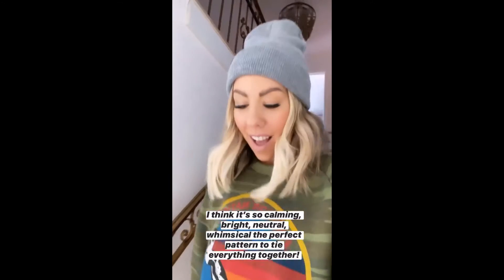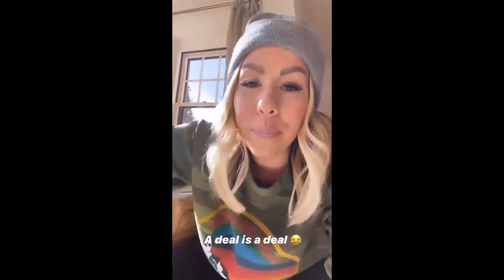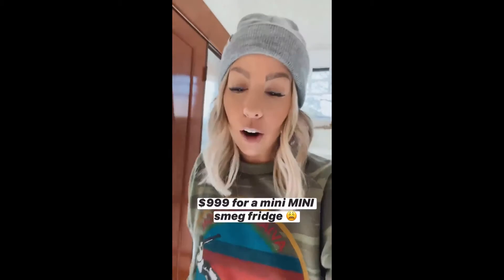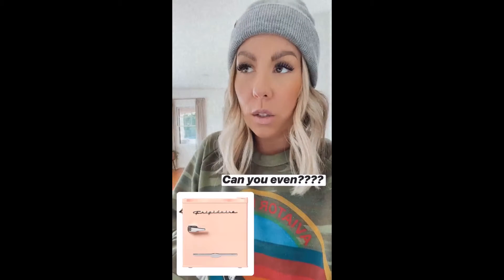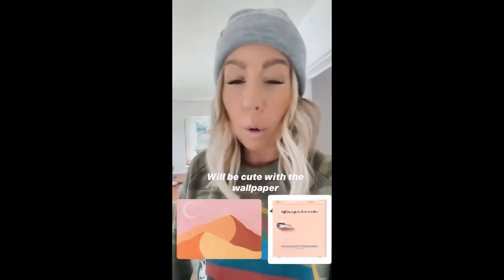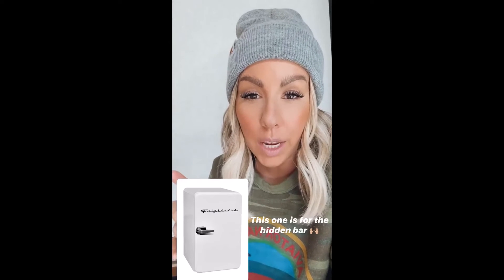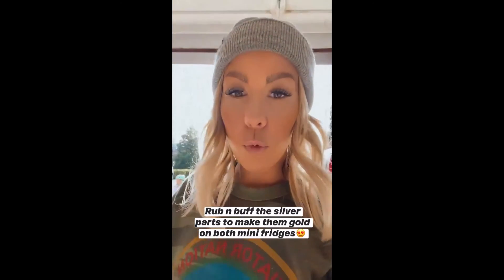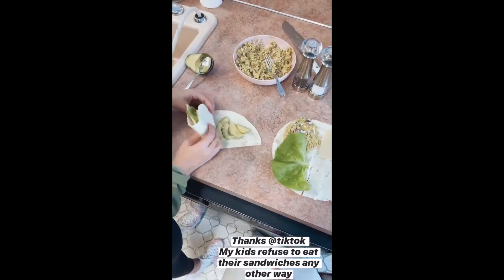Ponderosa and Plaid - 01.20.21